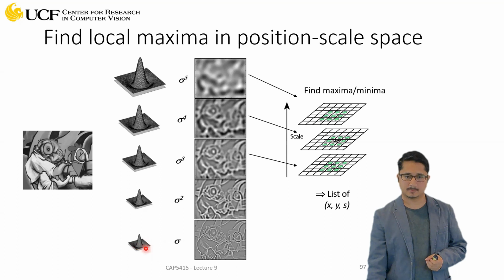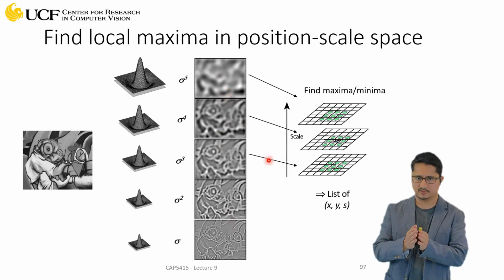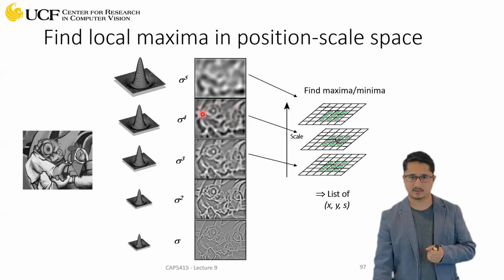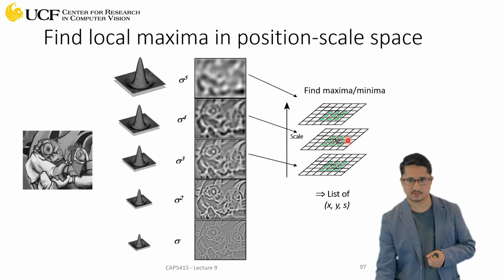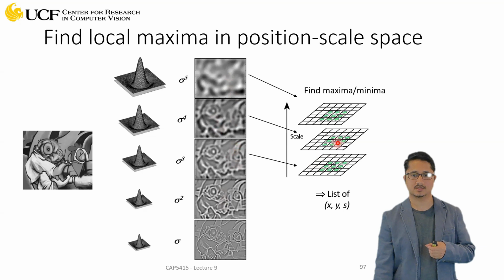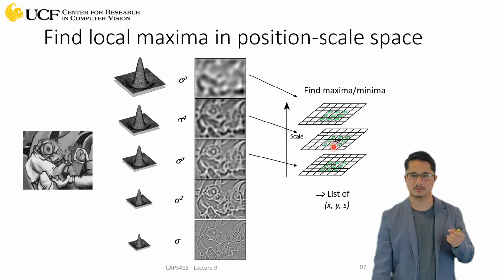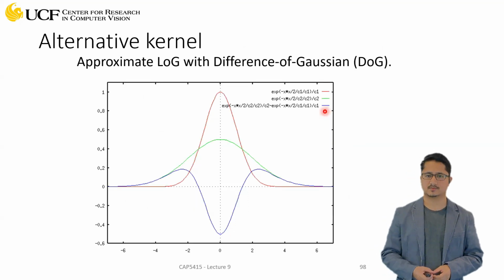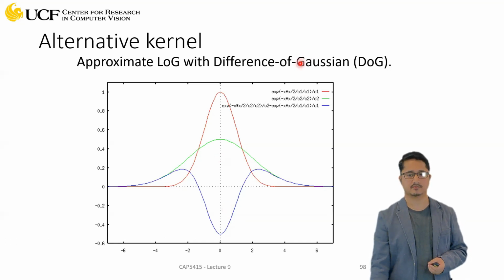Lecture 9.23 - Features [SIFT Recap]